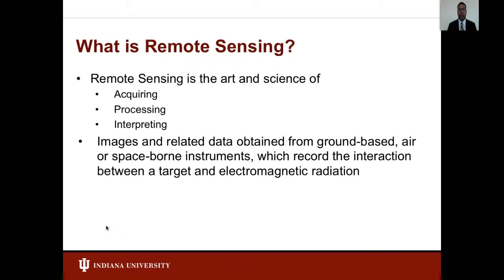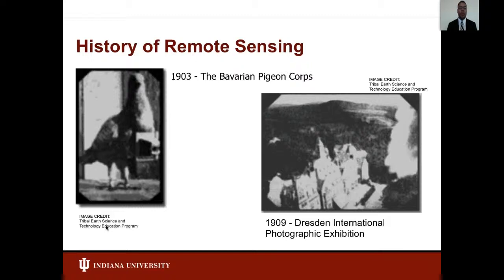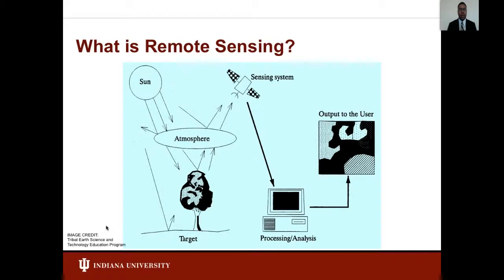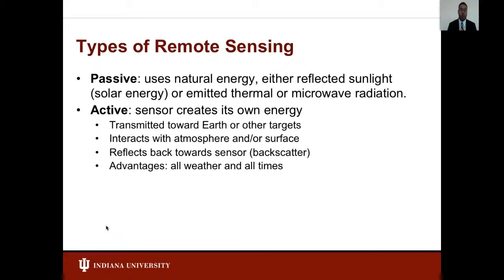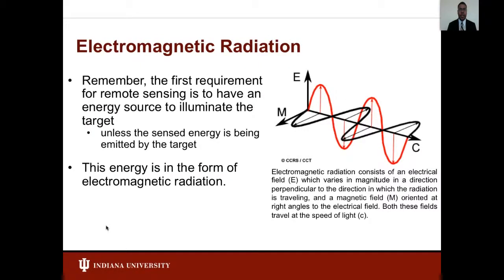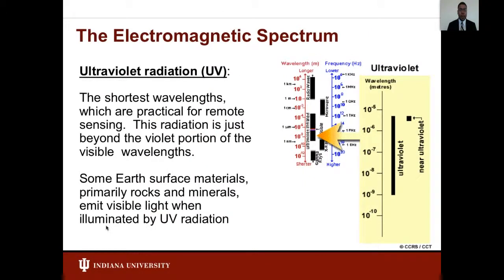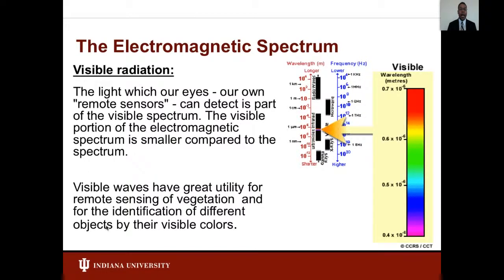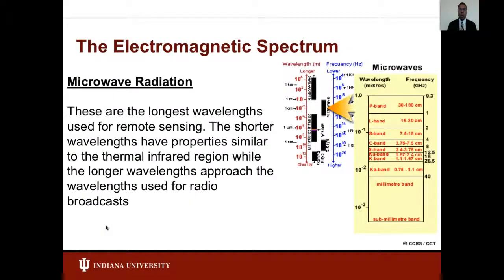X Informatics Unit 29 Radar 2 Remote Sensing 720p